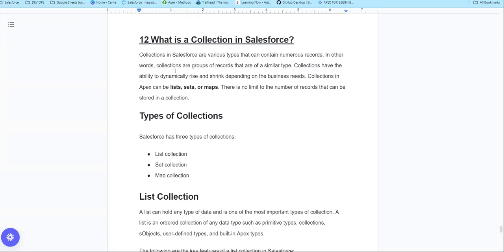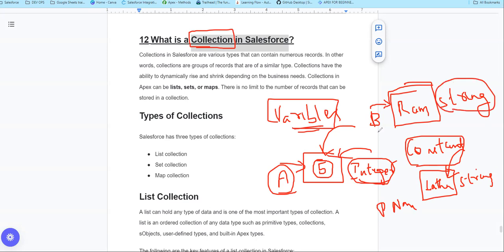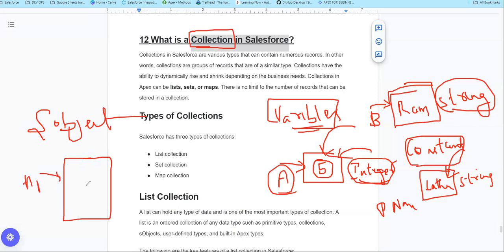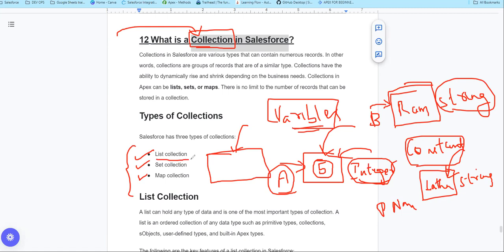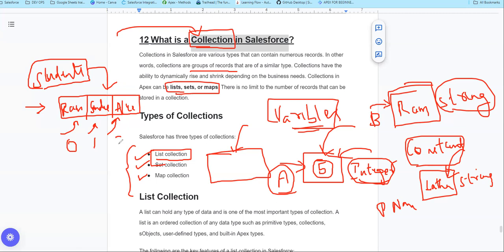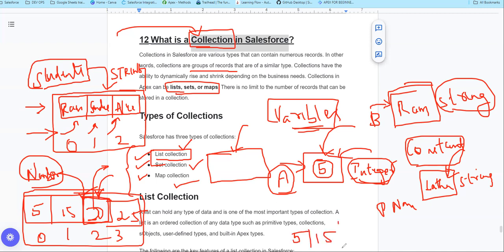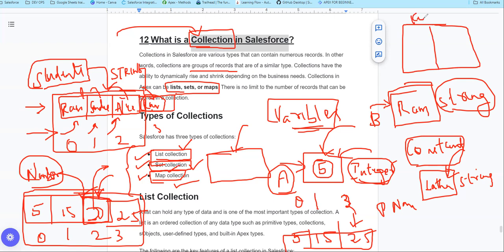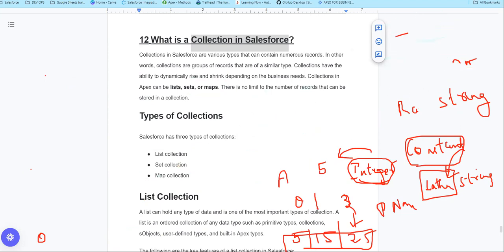12 Understanding Collections in Salesforce: Lists, Sets, and Maps Explained Tamil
12 What is a Collection in Salesforce?
Collections in Salesforce are various types that can contain numerous records. In other words, collections are groups of records that are of a similar type. Collections have the ability to dynamically rise and shrink depending on the business needs. Collections in Apex can be lists, sets, or maps. There is no limit to the number of records that can be stored in a collection.
Types of Collections
Salesforce has three types of collections:
List collection
Set collection
Map collection

Hey Salesforce enthusiasts! 👋 Check out these valuable playlists and documents curated just for you:

   🎥 Short, informative videos on key Salesforce Admin topics.

   🤝 Dive deep into understanding relationships in Salesforce.

   📚 Comprehensive videos covering standard objects in Salesforce.

   🔐 Learn the ins and outs of data security practices.

   🚀 Engage in live sessions to enhance your Salesforce Admin skills.

   📑 Get hands-on with a detailed admin project document.

Feel free to dive in, expand your knowledge, and share these resources with fellow Salesforce enthusiasts! 🌟 Let's empower each other on this learning journey. Salesforce AdminLife LearningResources SalesforceCommunity 🌐✨